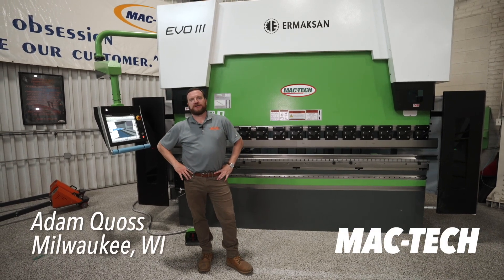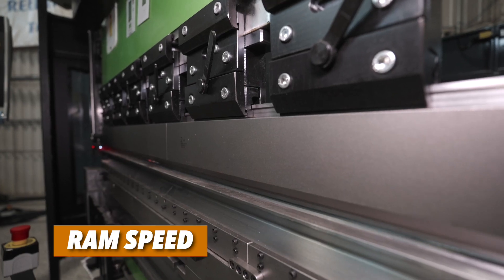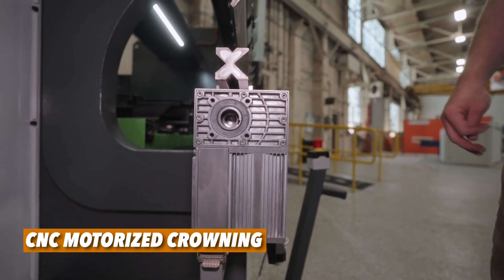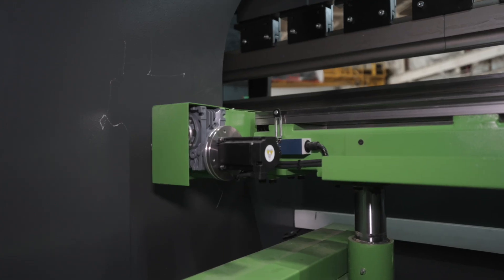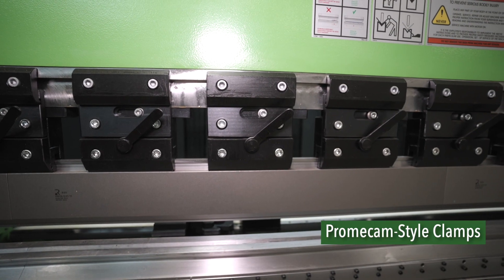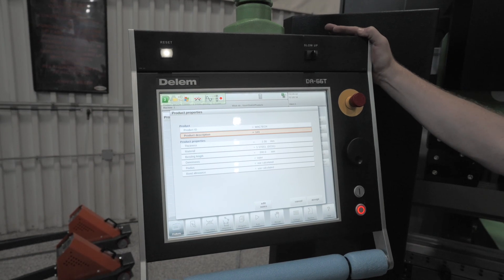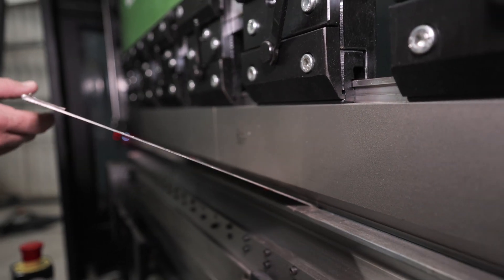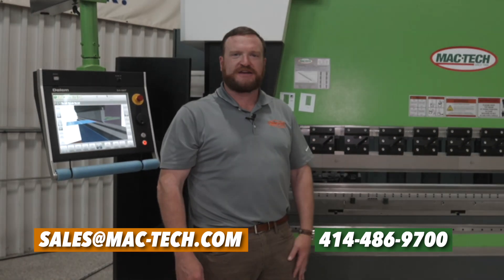Ermaksan Evo III Hybrid Press Brake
for more info on this machine and more!

Discover the Future of Precision Bending with the Ermaksan Evo III Hybrid Press Brake! In this comprehensive demo and review video, we delve into the remarkable features and capabilities of this cutting-edge machine. The Evo III Hybrid Press Brake seamlessly merges hydraulic and servo-electric technologies, offering unparalleled precision, speed, and efficiency in metal bending. Watch as we explore its innovative control interface, versatile tooling options, and the remarkable accuracy it brings to every bend. Whether you're a metal fabrication professional or an industry enthusiast, this video provides an in-depth overview of the Evo III's advanced functionalities. Stay ahead in the world of metalworking with the Ermaksan Evo III Hybrid Press Brake. Don't miss this opportunity to witness the future of bending technology in action!

At Mac-Tech, we strive to leave a lasting impression with every single customer—a positive one, marked with excellence and focus on total satisfaction.